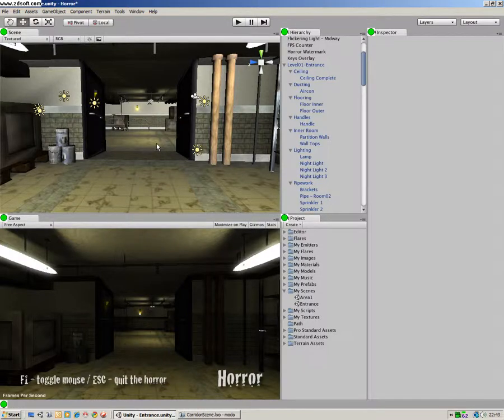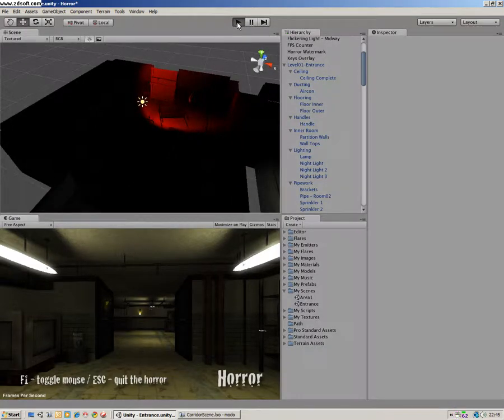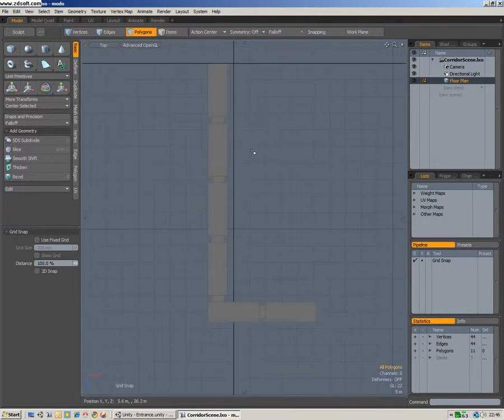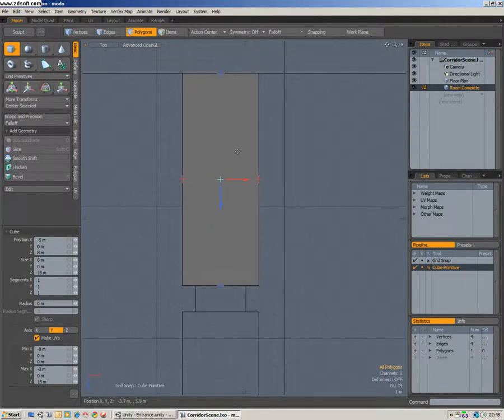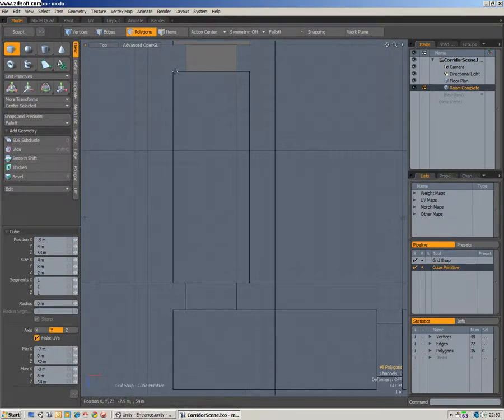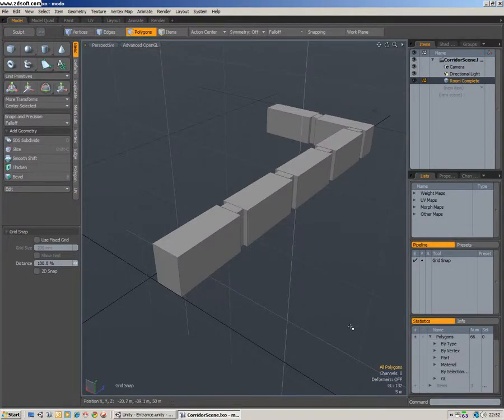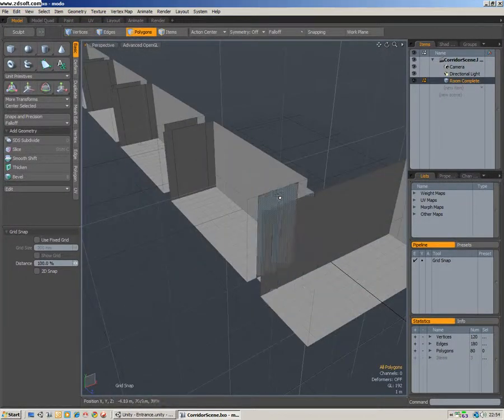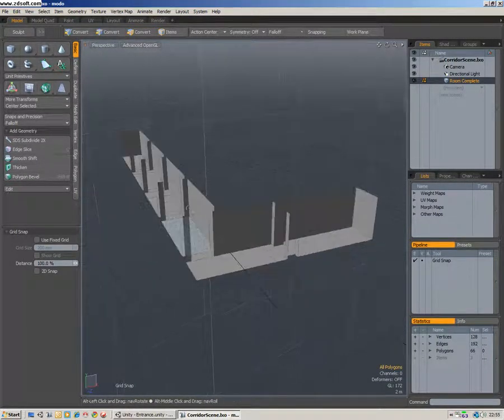Modo to Unity Assets Tutorial part 1